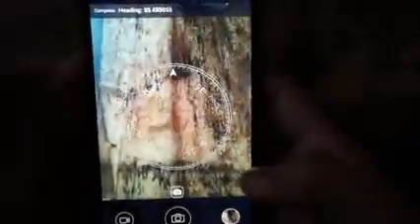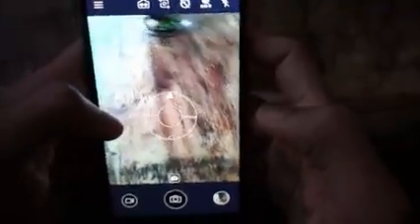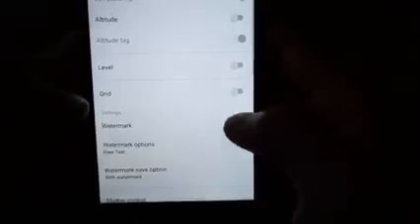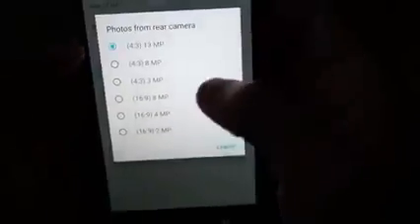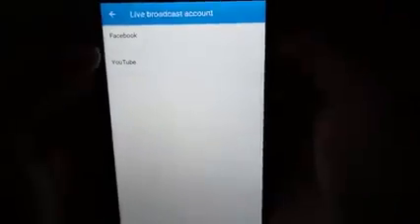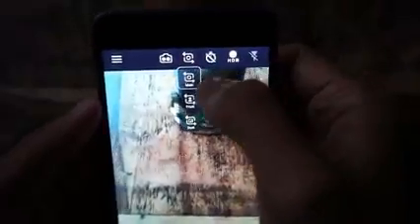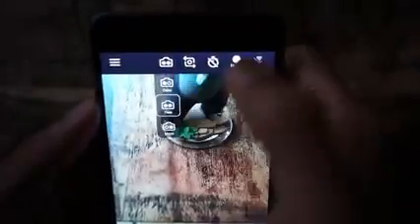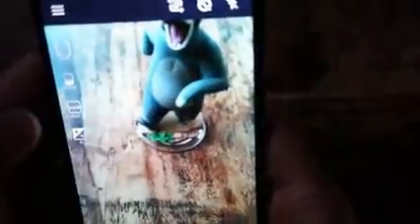Nokia 8 video/camera features.